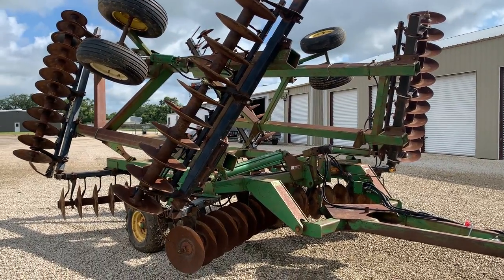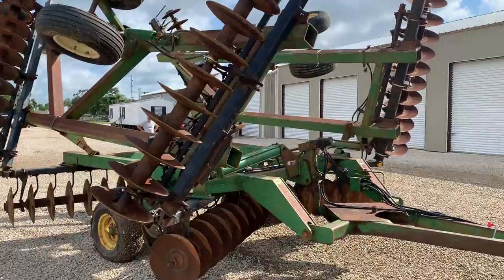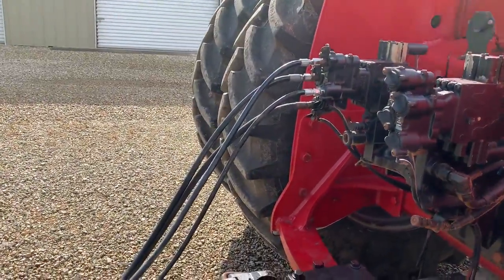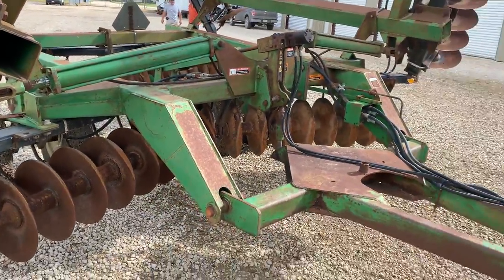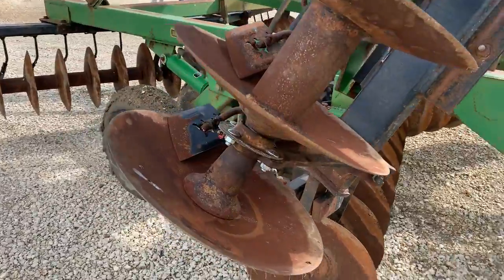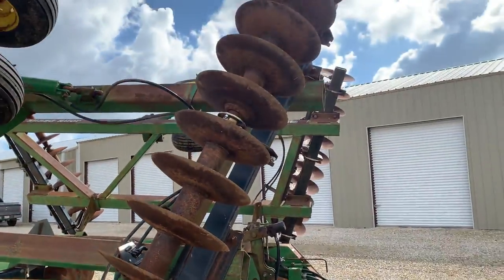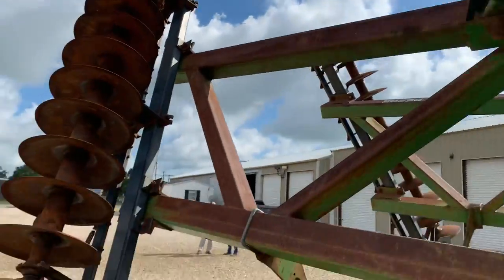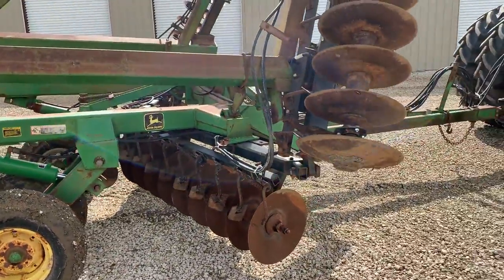JOHN DEERE 630 For Sale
*JOHN DEERE 630 DISK*
30'6" WIDE
NEW BEARINGS
USABLE TIRES-SOME ARE NEW
KITTED RAM
WELL MAINTAINED
FIELD READY

MANUFACTURER: JOHN DEERE
MODEL: 630 DISK

PLEASE VIEW ALL PHOTOS AND VIDEOS ON THIS UNIT
QUESTIONS-PLEASE CALL